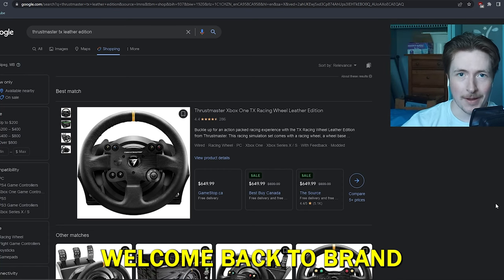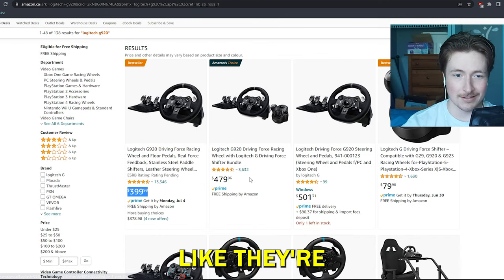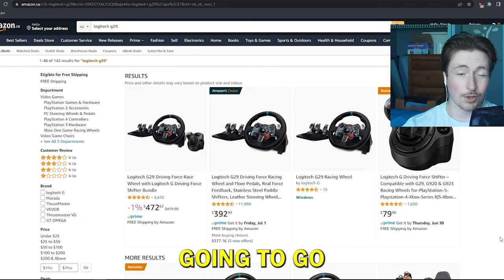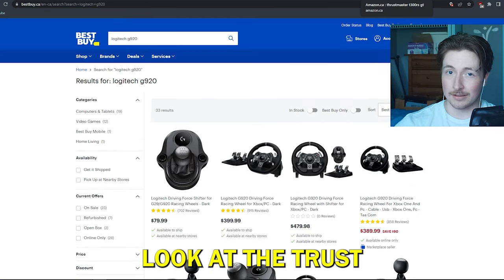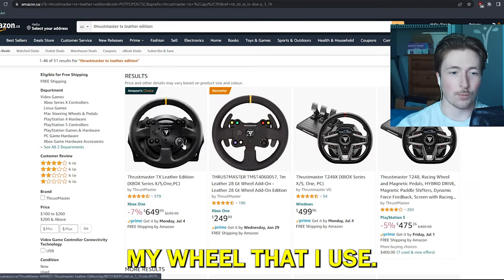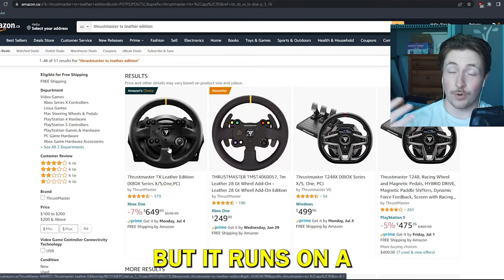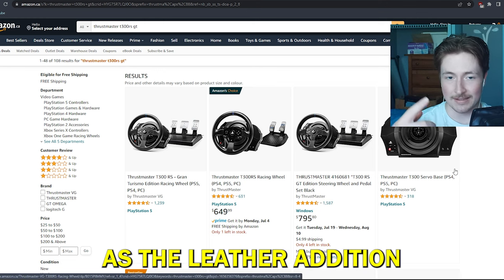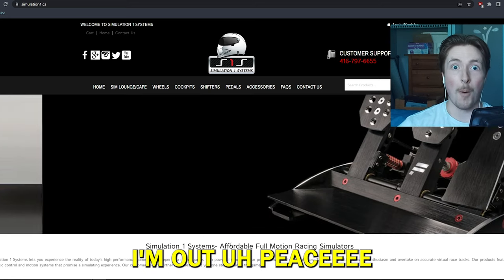The BEST Simulation Wheel in 2022 (Thrustmaster VS Logitech)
Evergreen